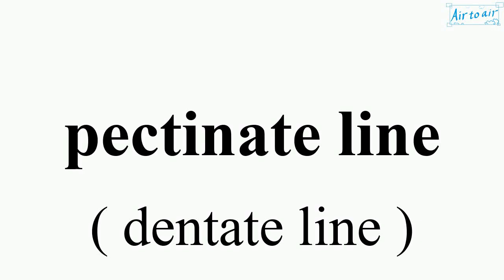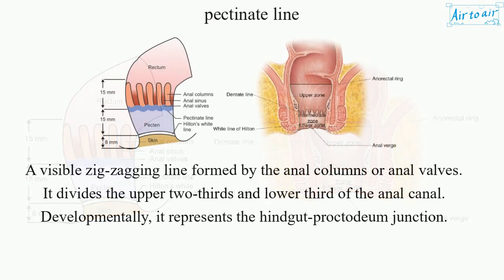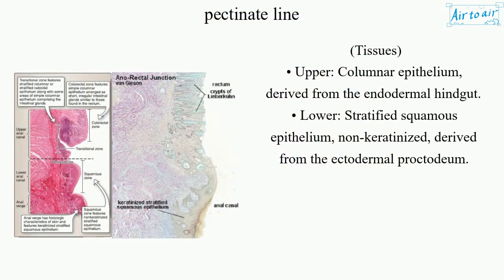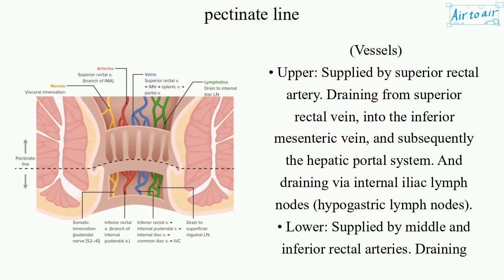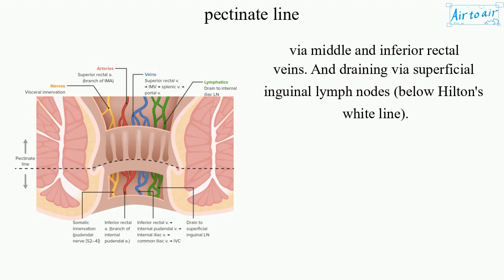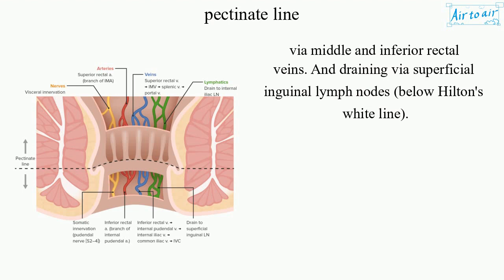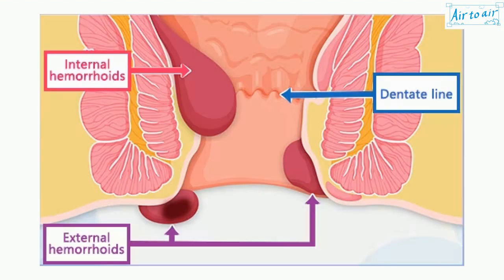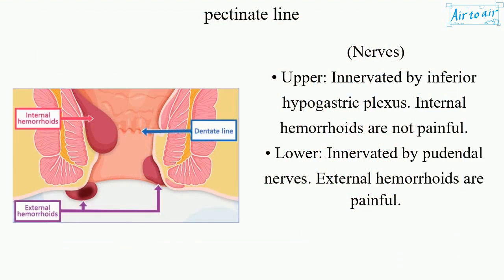pectinate line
(dentate line)

A visible zig-zagging line formed by the anal columns or anal valves.
It divides the upper two-thirds and lower third of the anal canal.
Developmentally, it represents the hindgut-proctodeum junction.

(Tissues)
• Upper: Columnar epithelium, derived from the endodermal hindgut.
• Lower: Stratified squamous epithelium, non-keratinized, derived from the ectodermal proctodeum.

(Vessels)
• Upper: Supplied by superior rectal artery. Draining from superior rectal vein, into the inferior mesenteric vein, and subsequently the hepatic portal system. And draining via internal iliac lymph nodes (hypogastric lymph nodes).
• Lower: Supplied by middle and inferior rectal arteries. Draining via middle and inferior rectal veins. And draining via superficial inguinal lymph nodes (below Hilton's white line).

(Nerves)
• Upper: Innervated by inferior hypogastric plexus. Internal hemorrhoids are not painful.
• Lower: Innervated by pudendal nerves. External hemorrhoids are painful.